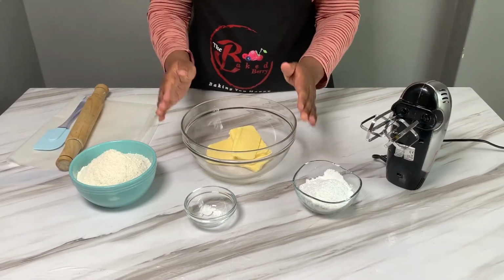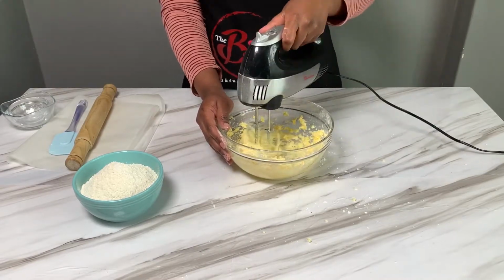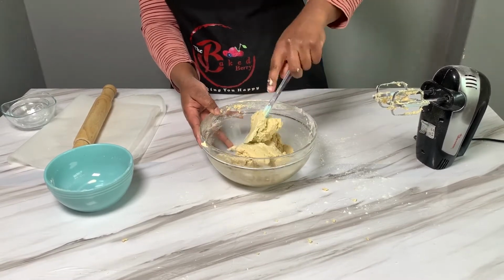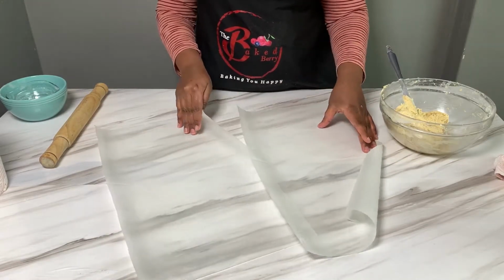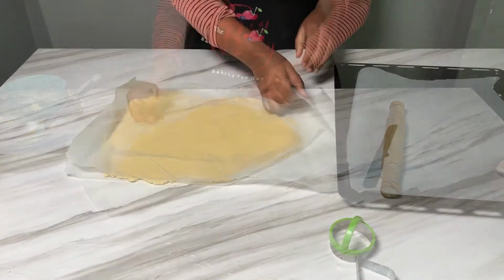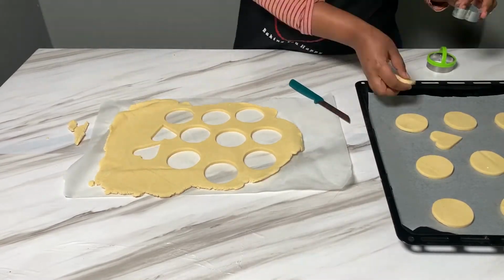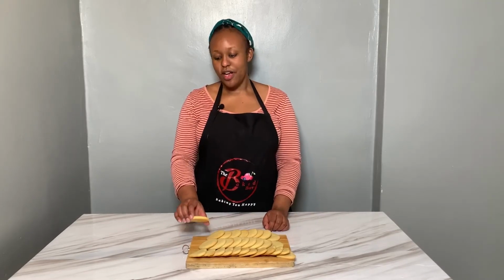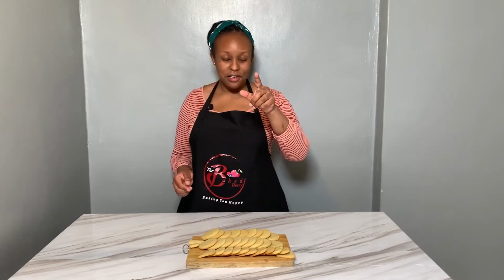Short Bread Cookies | The Baked Berry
Ingredients
2 1/2 cups all purpose flour
2/3 cups icing sugar (or more if you want it to be sweeter)
1 cup butter

Yup that's it!. IKR:-)